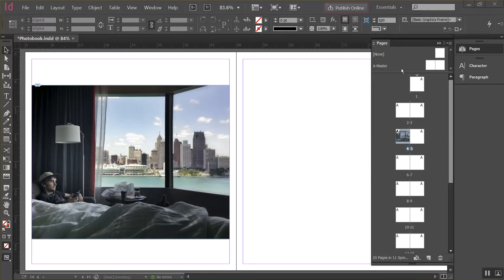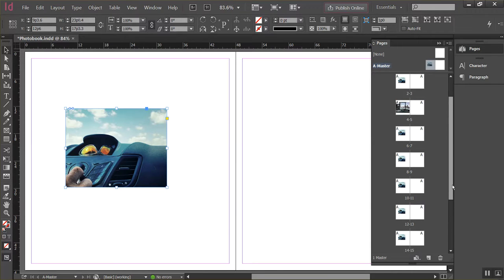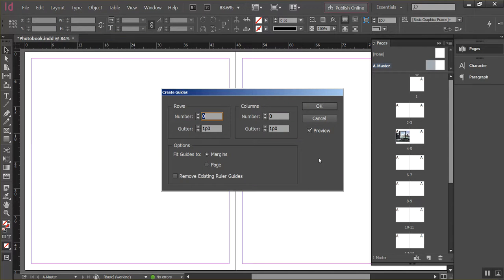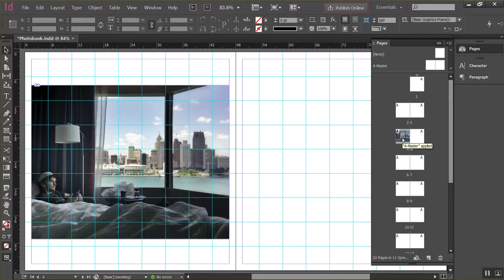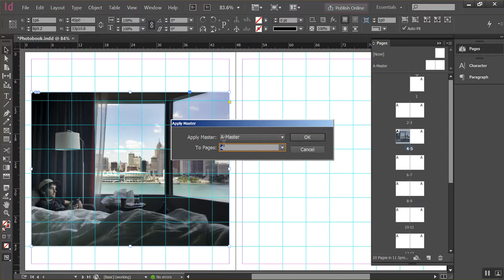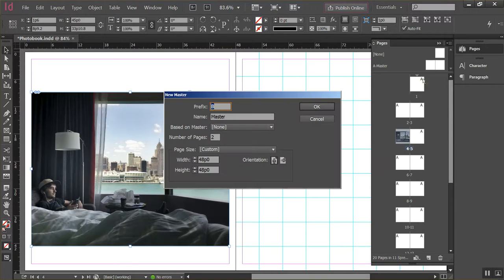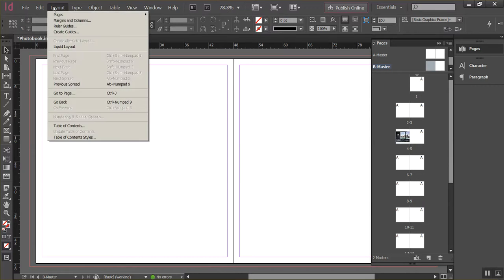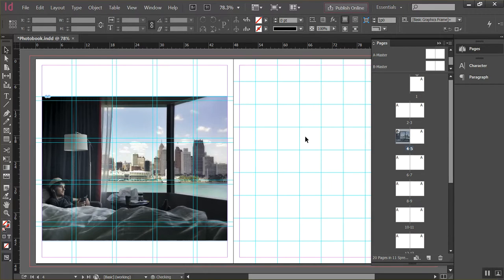#6 Master Pages and Grids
This takes another look at the pages panel and explains how to use Master pages to create grids.